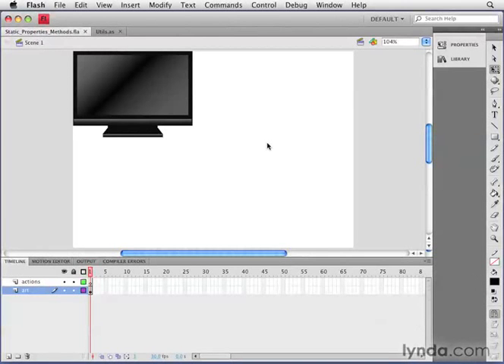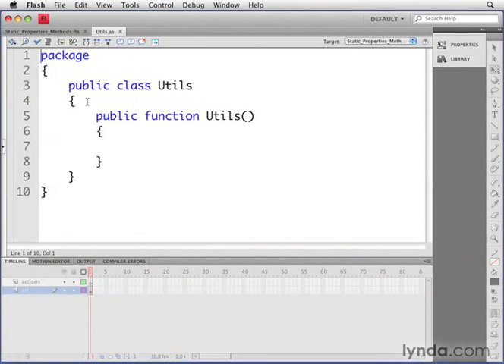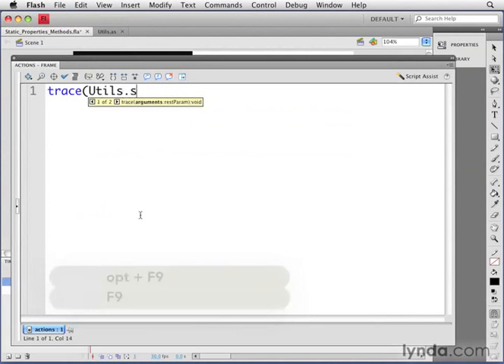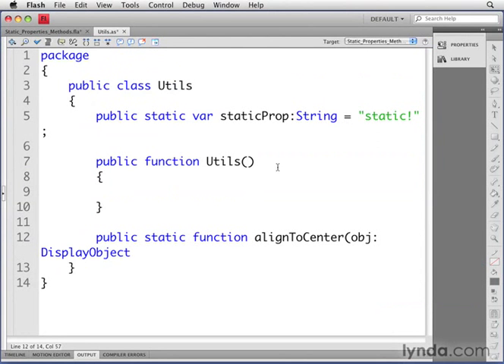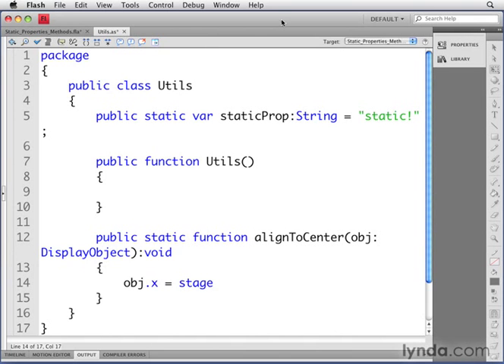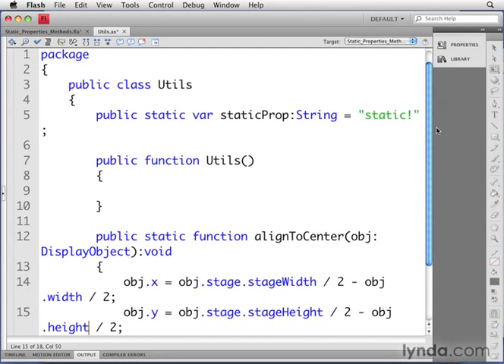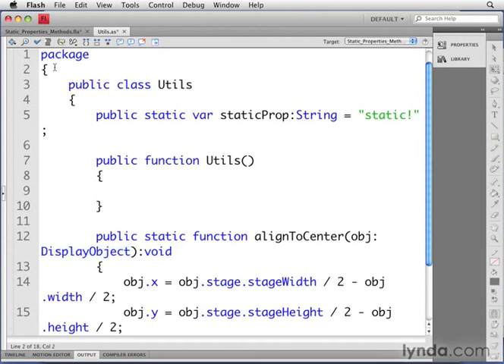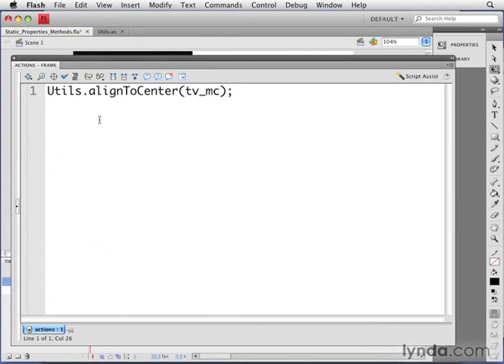85. Flash & AS3 - Static properties and methods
Flash and ActionScript 3 tutorial. Object-Oriented Programming Fundamentals -  Static properties and methods. .